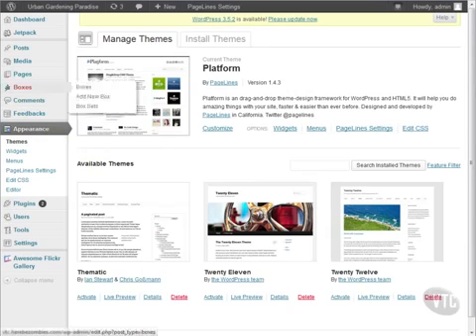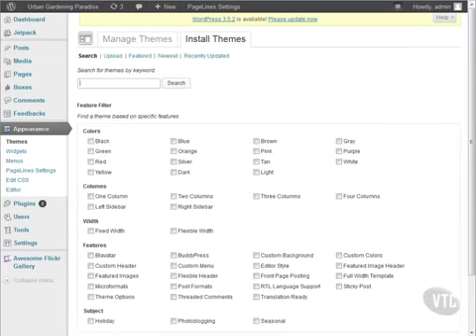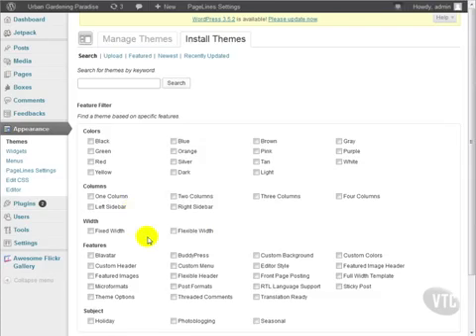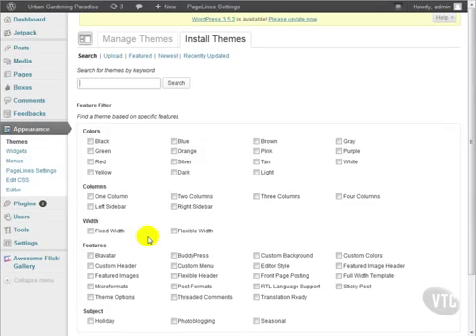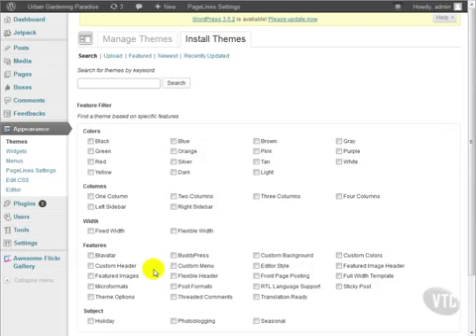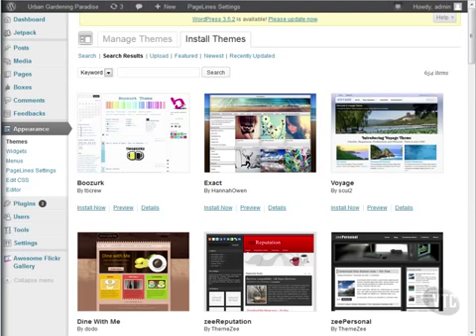Wordpress Tutorial for Beginners 22 Themes